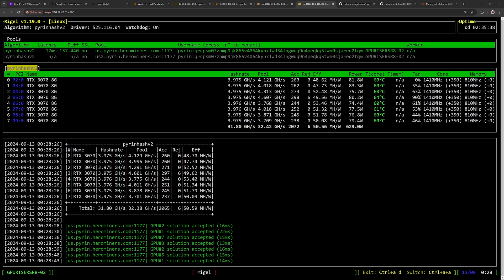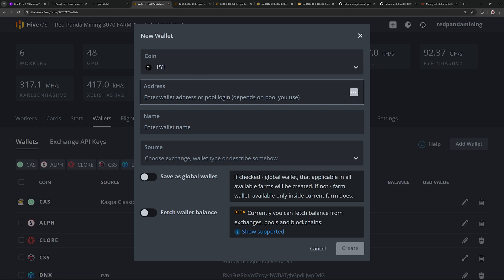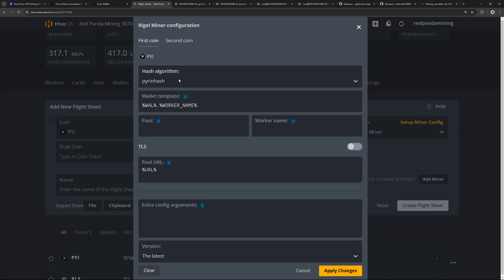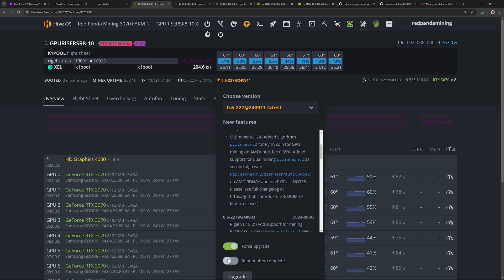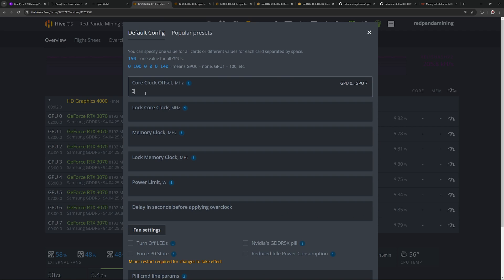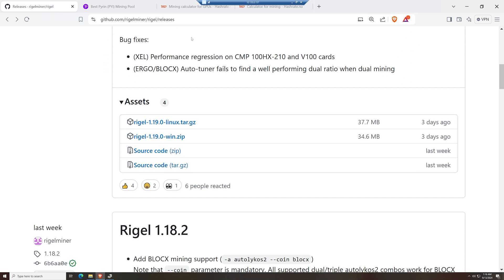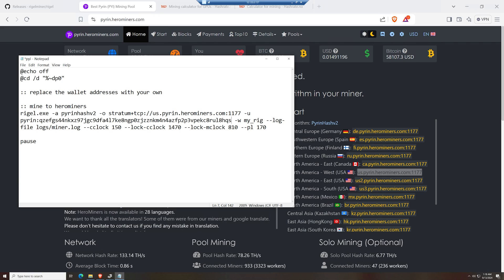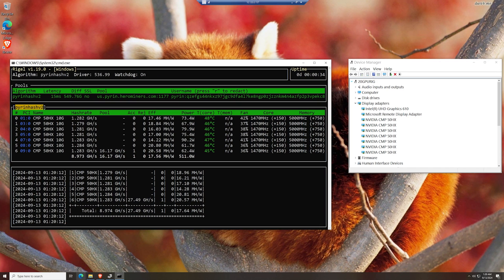How to mine PyrinHashV2 on HiveOS and Windows! Pyrin Hashrates & Overclocking Nvidia Lower Power!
Chapters
00:00 How to mine PyrinHashV2?
00:35 AMD are not good on PyrinhashV2
01:12 How to get a Pyrin Network wallet?
01:42 How to mine Pyrin in Hiveos?
02:43 How to choose the best Pyrin mining pool?
03:44 Mining PyrinhashV2 with Rigel Miner
04:29 Update HiveOS for the latest miners
05:04 How to overclock RTX 3070's in Hiveos for Pyrinhashv2?
07:53 3070 GPU mining PyrinhashV2 overclocks
08:18 Apply the flightsheet
09:05 How to mine Pyrin in Windows?
11:20 Add your Pyrin wallet address
11:47 Overclock GPU parameters for Rigel miner in Windows
12:35 Start mining Pyrin batch file in Windows
13:37 What overclocks and hashrates have you achieved with PyrinHashV2?